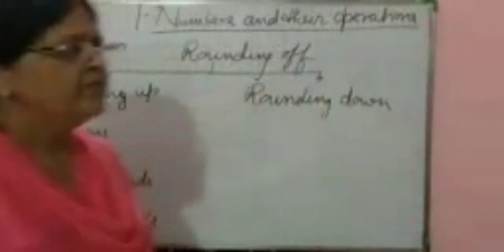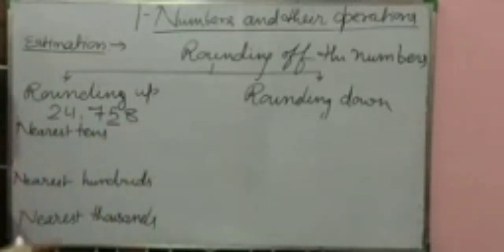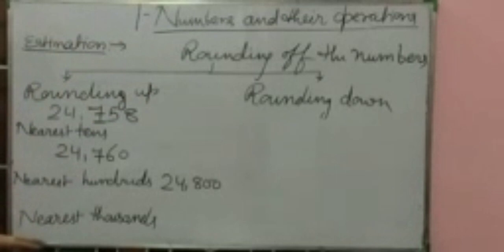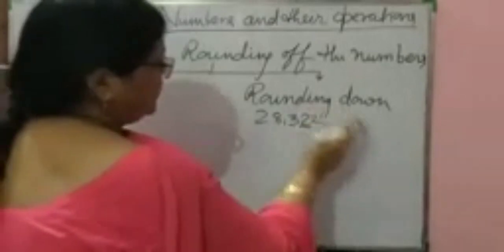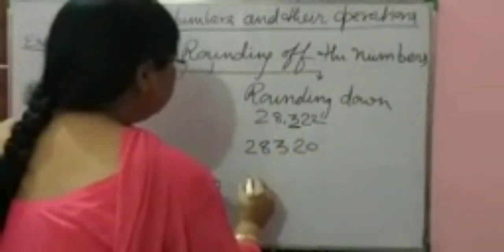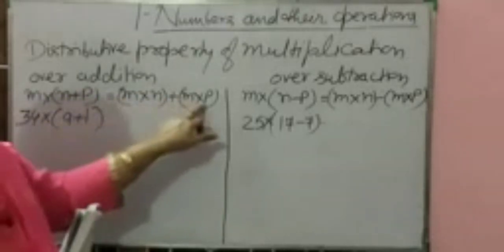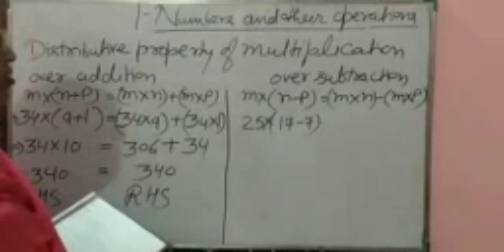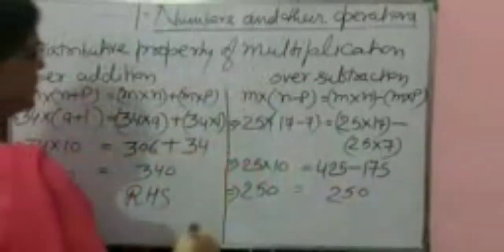Class 6 Numbers and their Operations Part 2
Numbers and their Operations Part 2